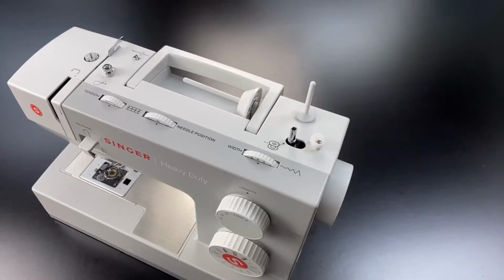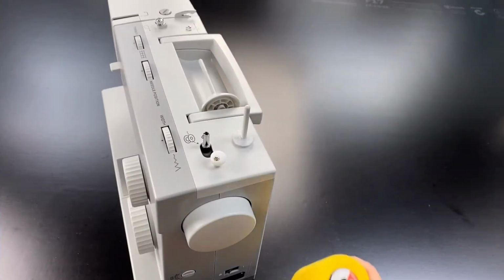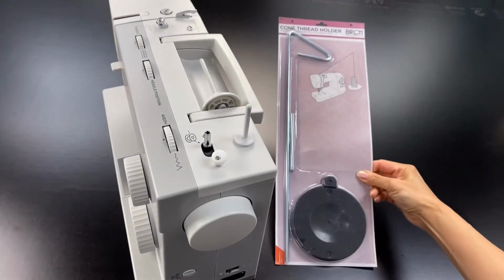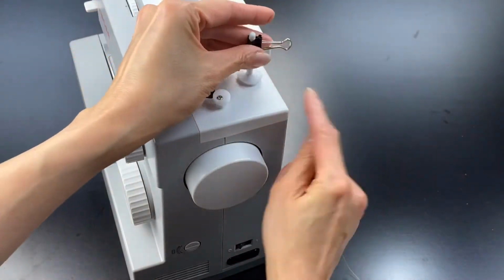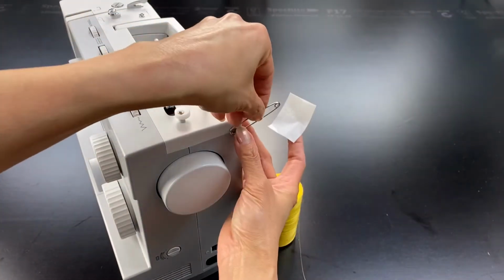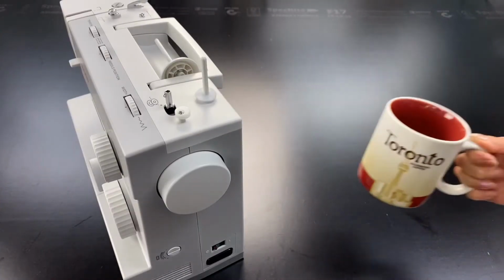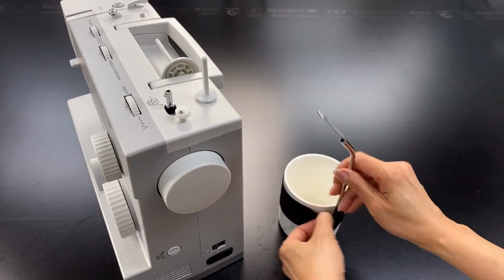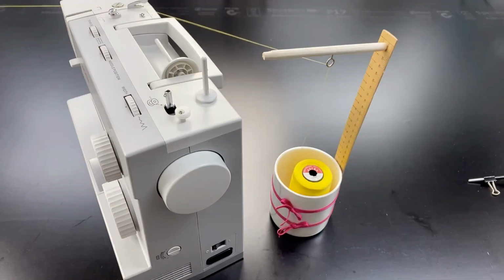DIY Cone Thread Stand for using Big Cones of Thread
Make your own cone thread holder with items around your house in less than a minute!

You can save yourself a bit of money by making your own thread stand.

As long as the thread unwinds straight up and then over your machine before being threaded through, you won’t have any tension problems when using larger cones of thread .

Musician: LiQWYD